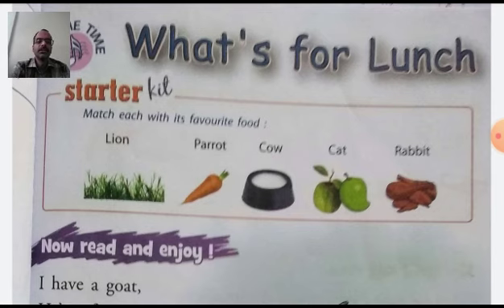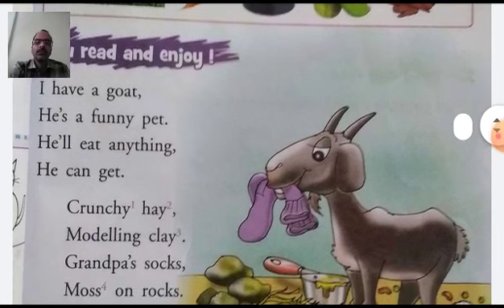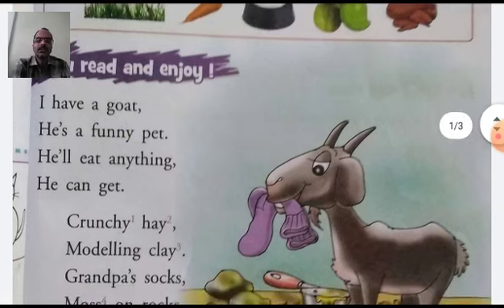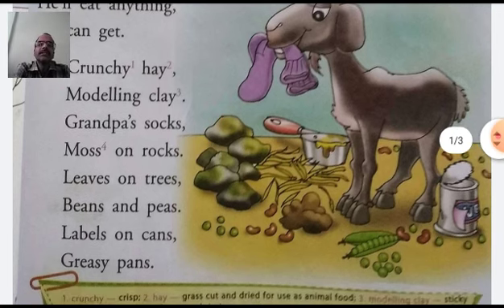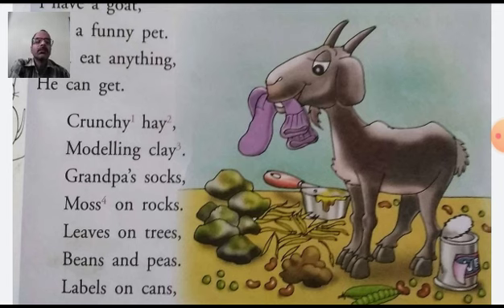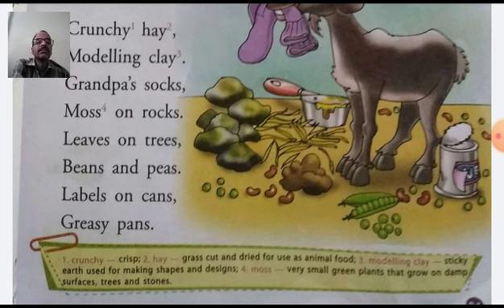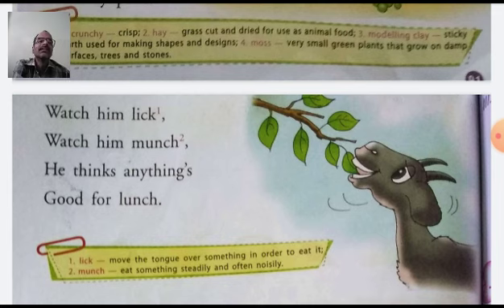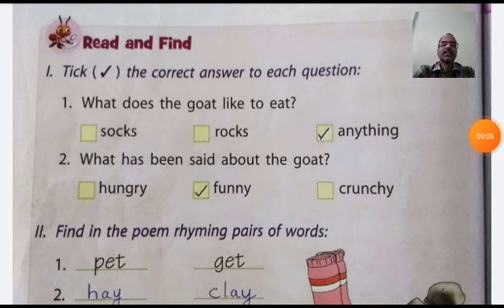class II Eng poem 3 part 1